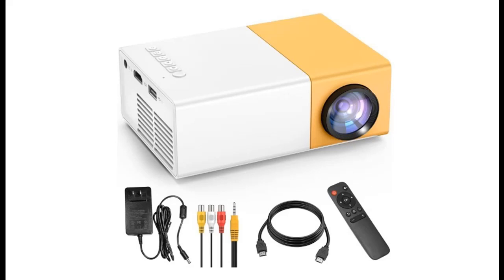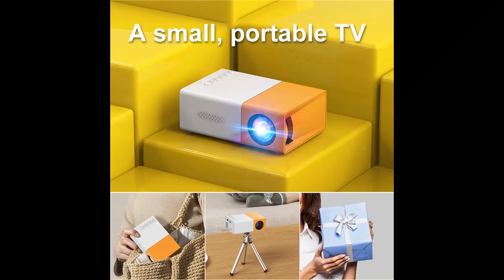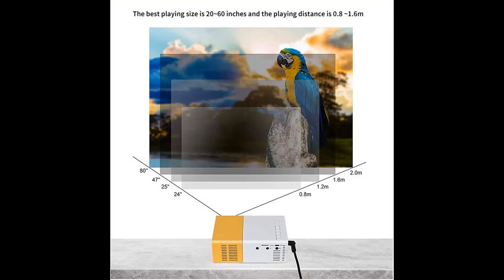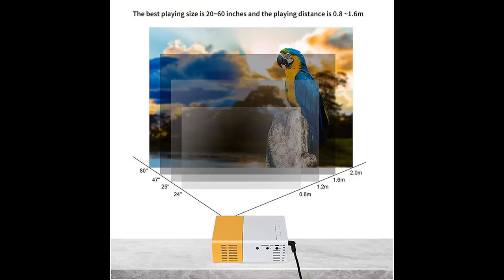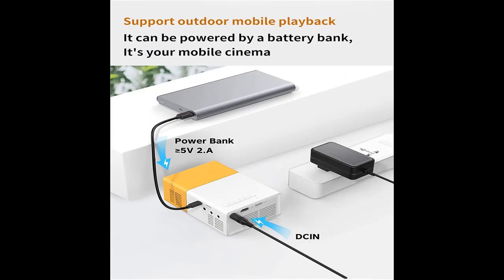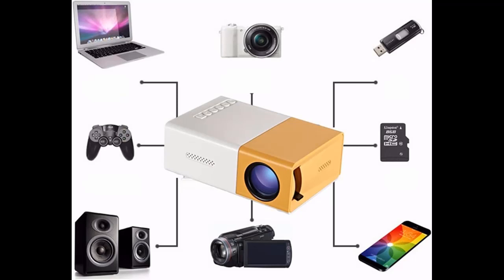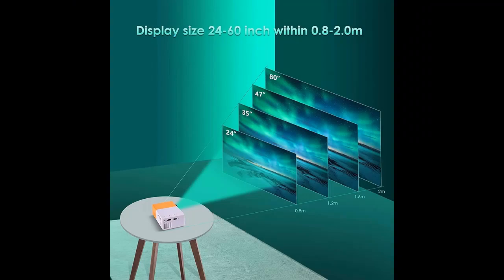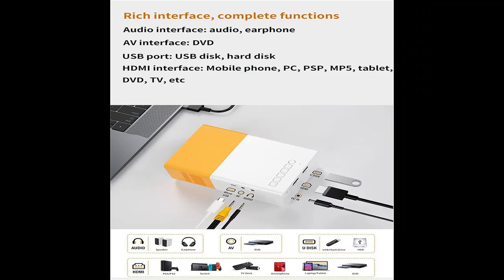Teocary RC Projector for 200'' Screen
Recommend buying now - WHY?| Teocary RC Projector for 200'' Screen, 1080P Full HD Bluetooth Projector with 200'' Screen, Multimedia Movie Projector, for Indoor/Outdoor Use, USB HDMI AV SD Family Cinema, Men/Women Presents

Get more feature or details in text (Features/Reviews/etc...) Please follow link as 👉🏻👉🏻👉🏻